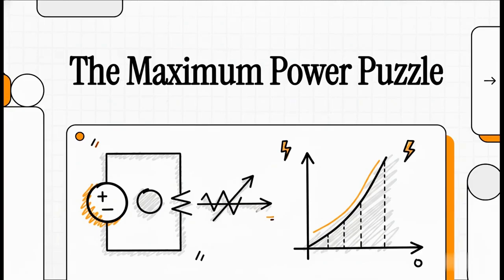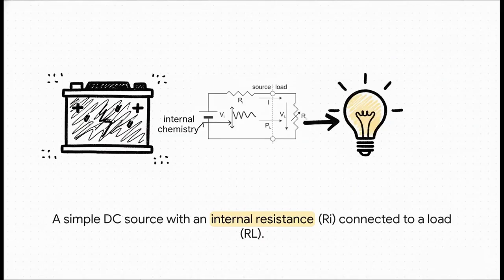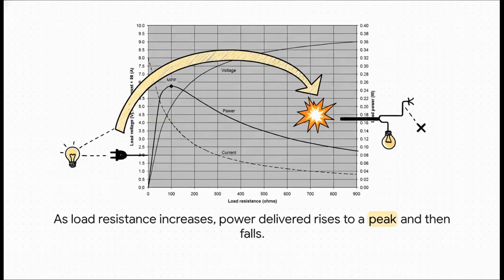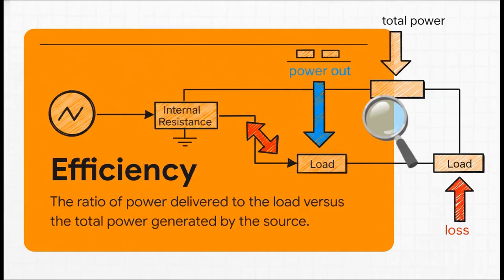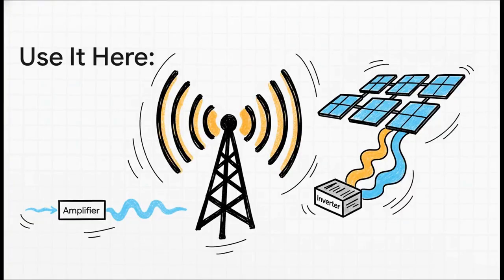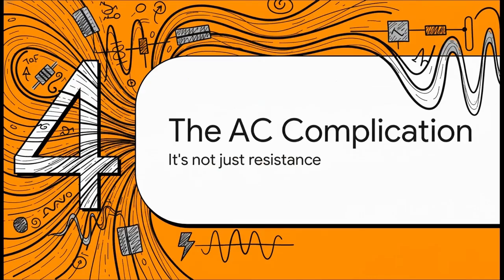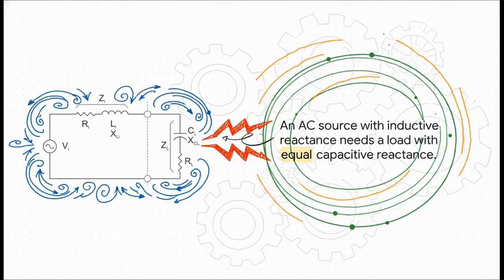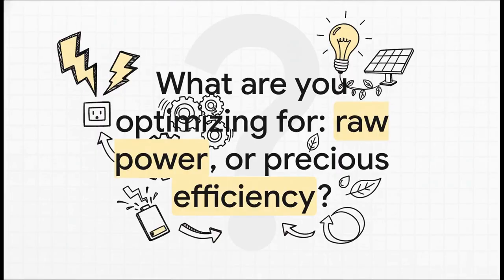The Maximum Power Puzzle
Maximum Power: From Thermodynamics to Circuit Theory